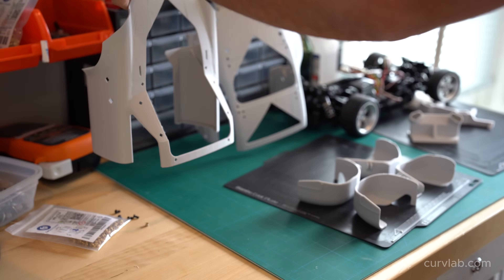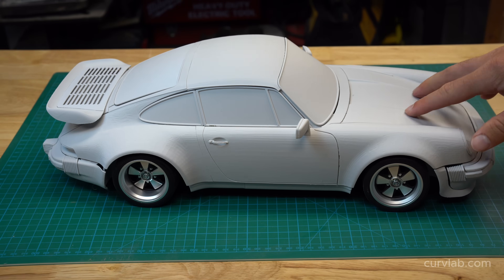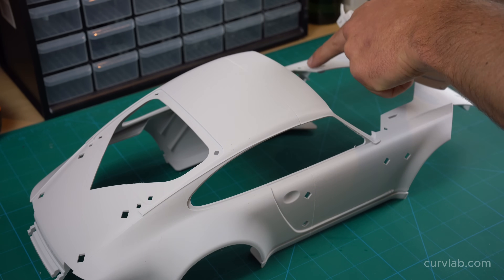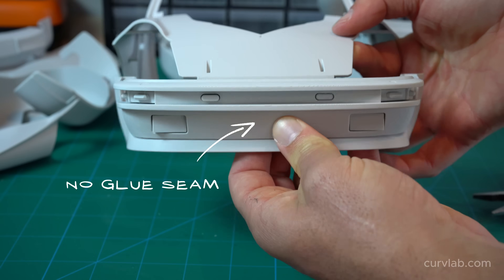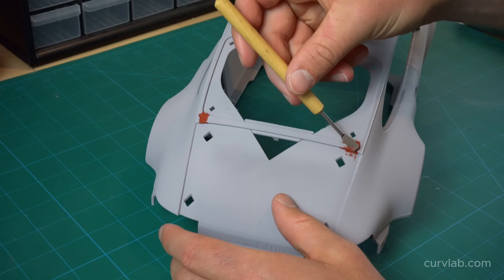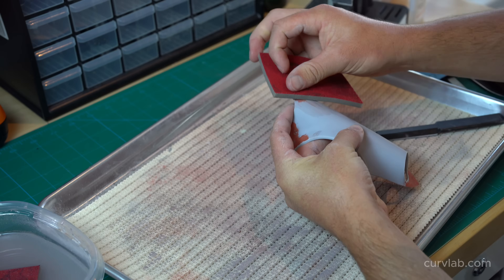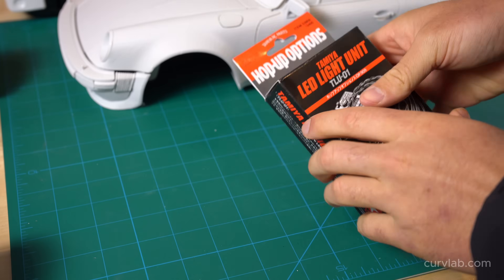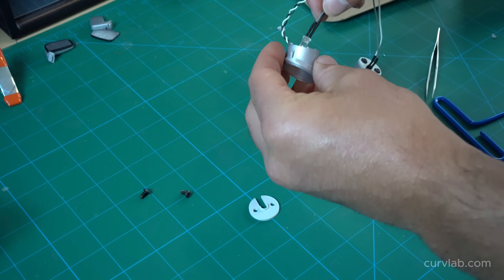3D Printable RC Porsche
In this video I design and build a 3D printable, 1/10 scale, RC Porsche 930 Turbo on a Tamiya TT-02 Chassis.

If you want to print and build your own at home, head over to curvlab.com to download print files. to see a list of materials used in the video and step by step instructions.